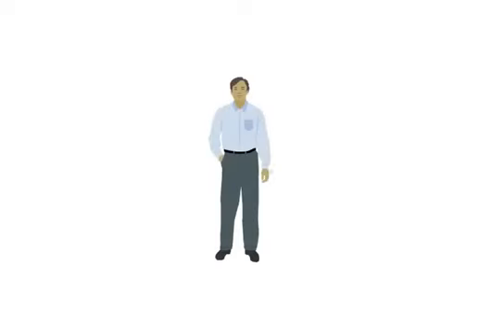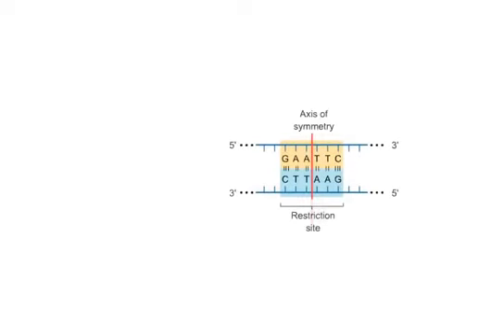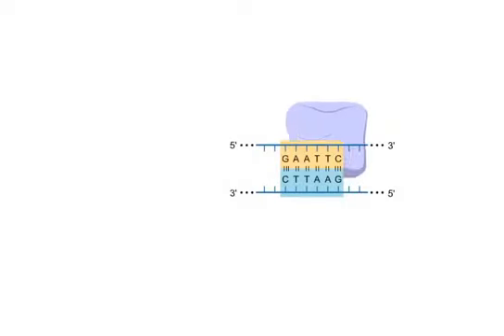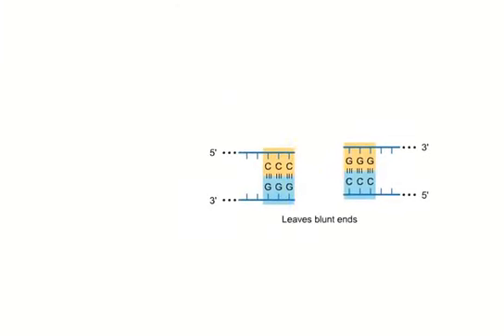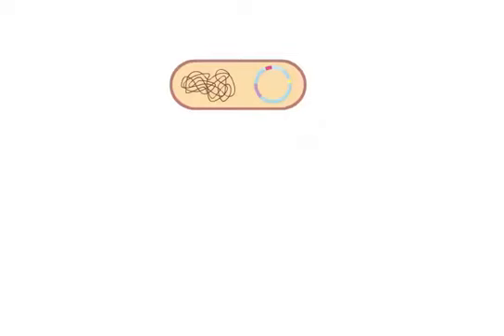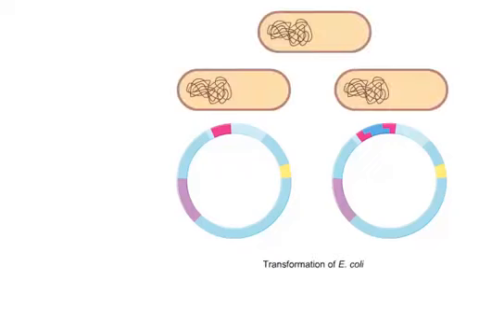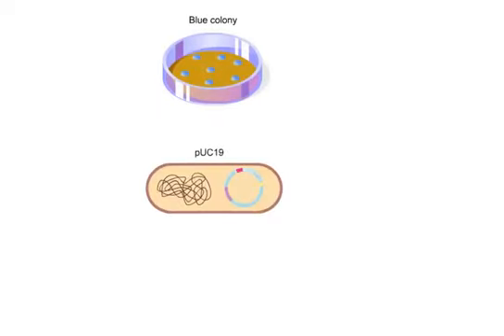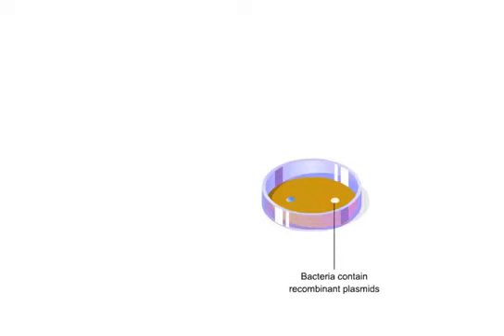About DNA Cloning In Animation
From AM's Techno Logical: We will examine the implications involved in the use of THE INTERNET!  💋's - AM's Techno Logical